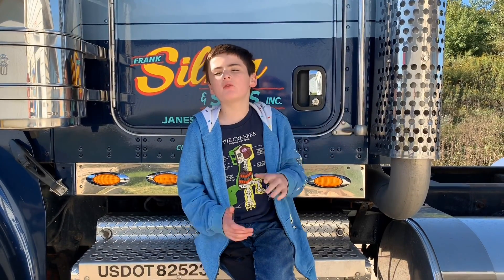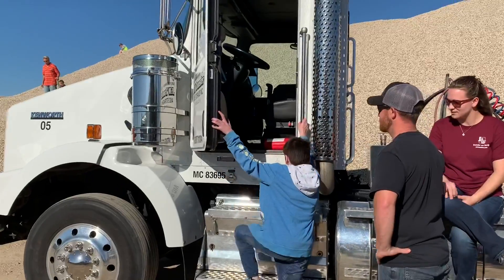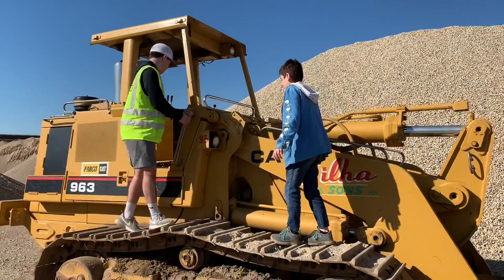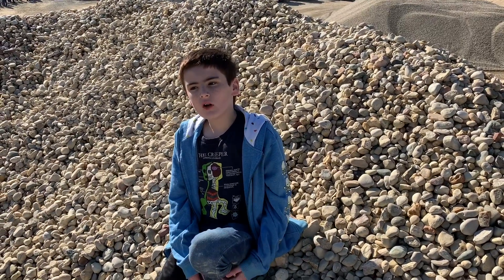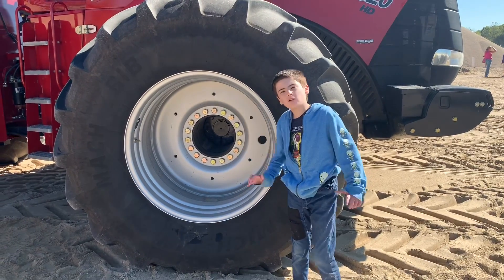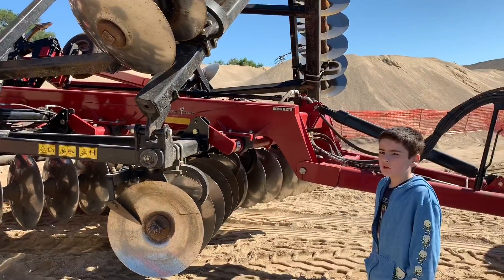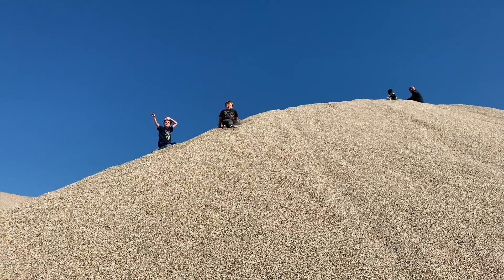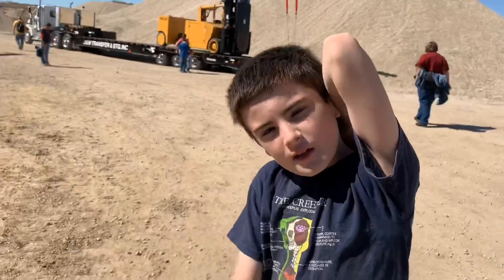Adventures of Zebdallas ep 40 - Monster Machines In Motion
Zebdallas checks out a local event where he got to play with giant construction vehicles, climb huge mountains of gravel and more!